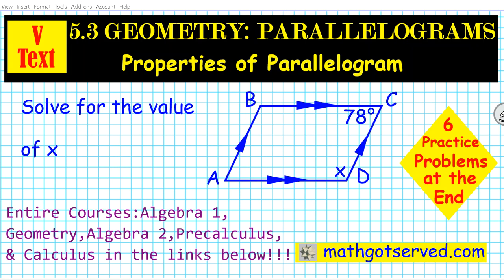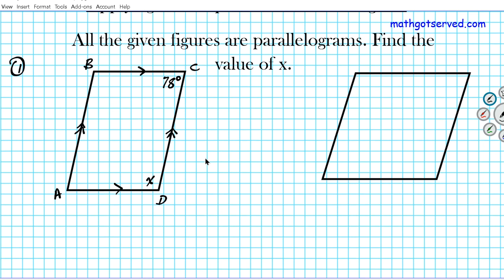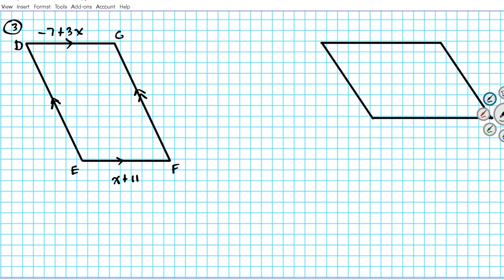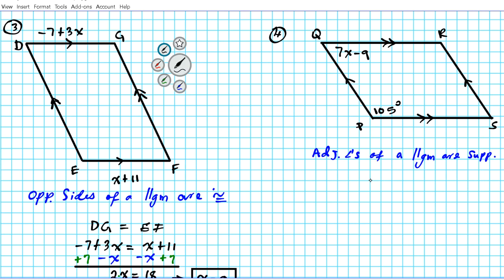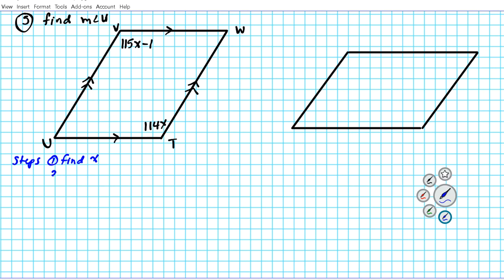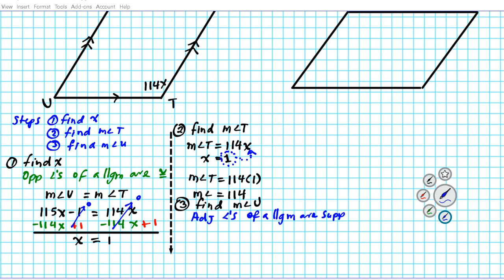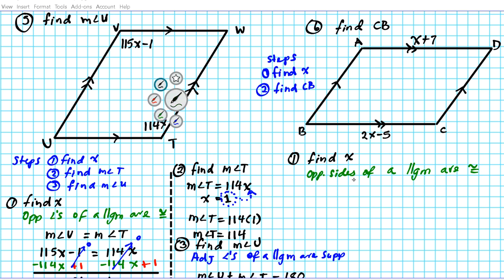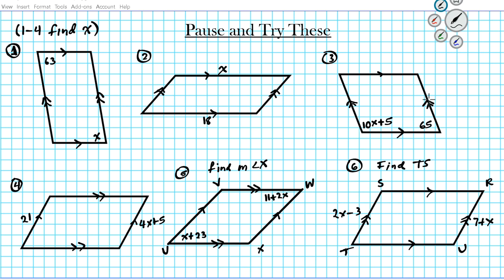5.3 Geometry Properties of Parallelograms mathgotserved adj supp opp teachers pay kuta distance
Learn how to identify apply the angle sum property of quadrilaterals

Geometry
Unit 1 Foundations